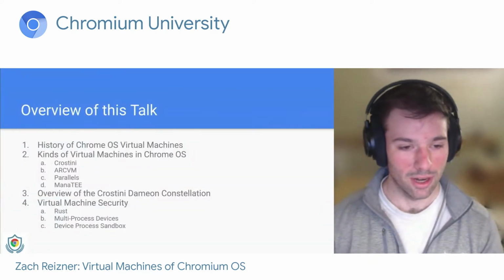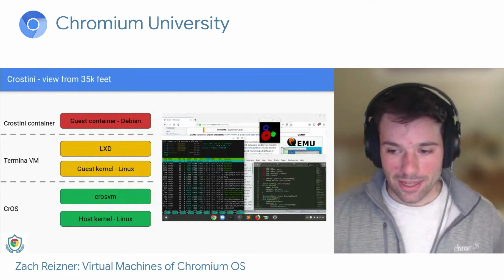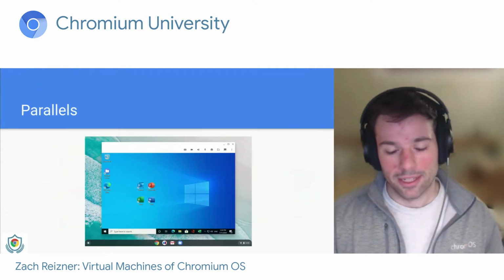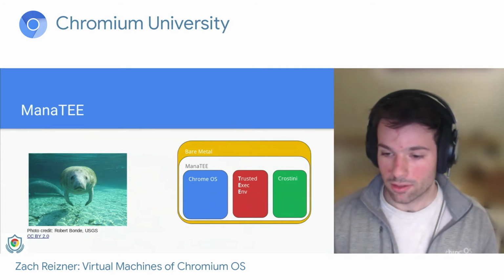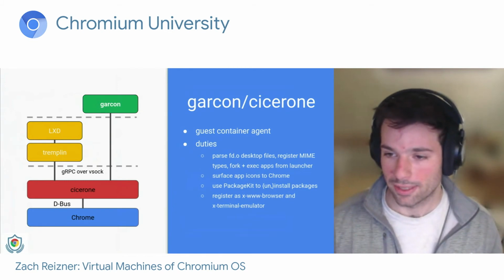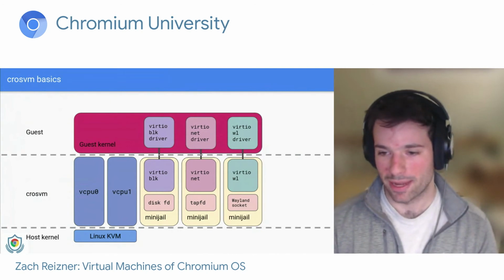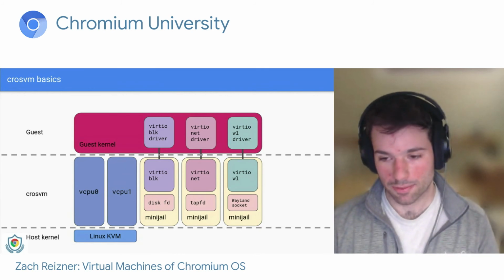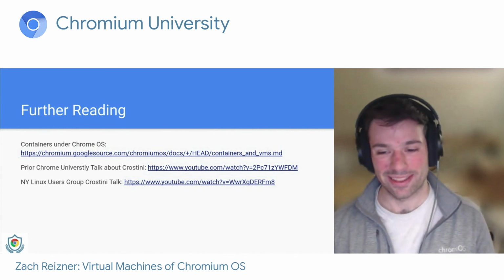Virtual Machines of Chromium OS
Overview of the software that makes Crostini possible, and how it all fits together. There will also be a bit of history on the development that resulted in the product we have today